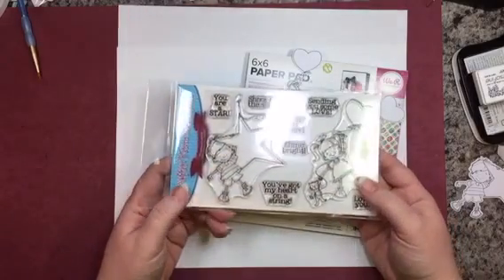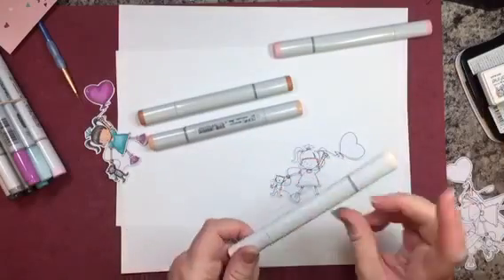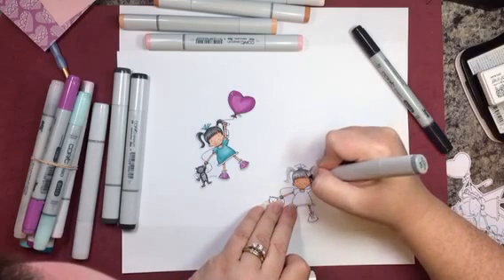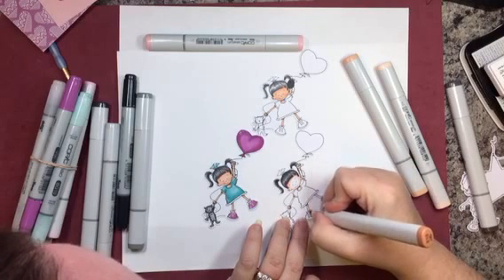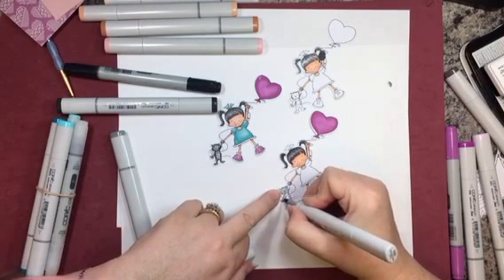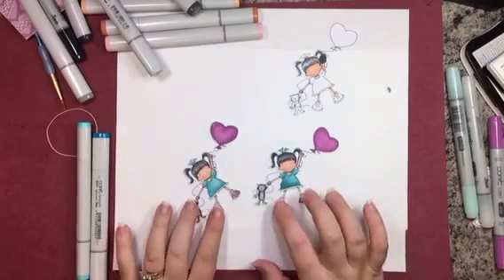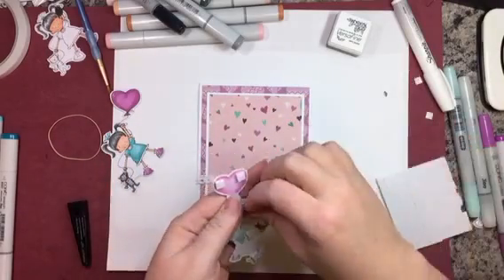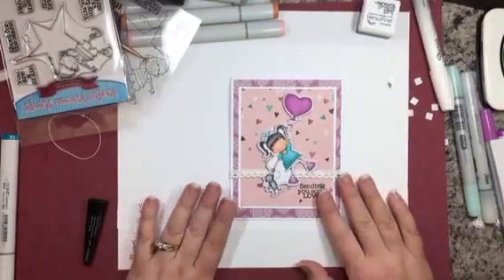Colour Along using the YOU LIFT ME UP! clear stamp set!